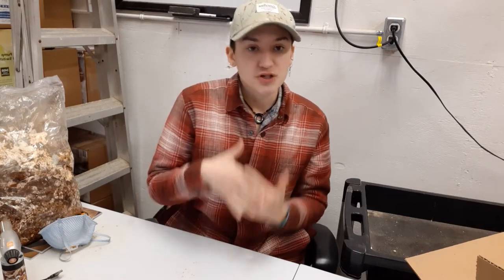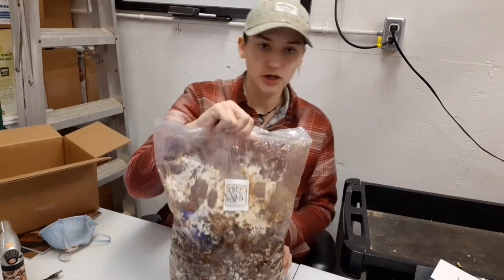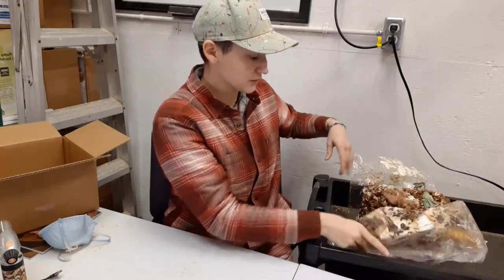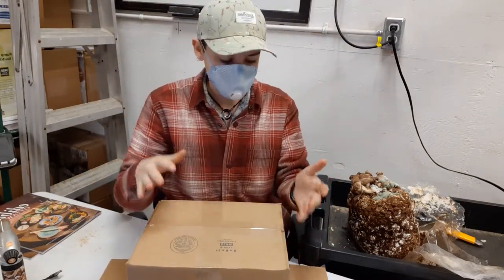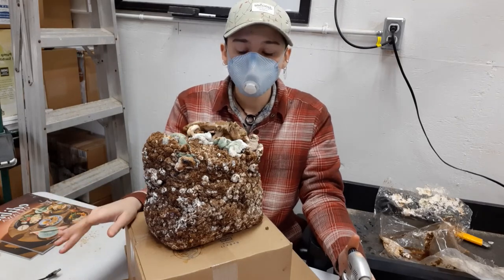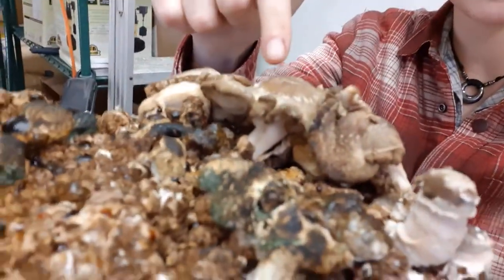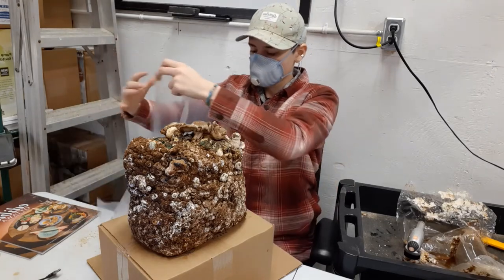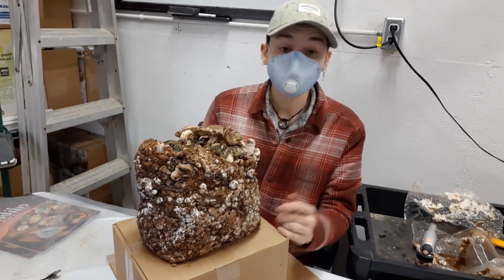How to set up your Shiitake Grow Kit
This video has a detailed walkthrough for setting up your Shiitake grow kit. I also explain how to deal with any mold on your shiitake block.